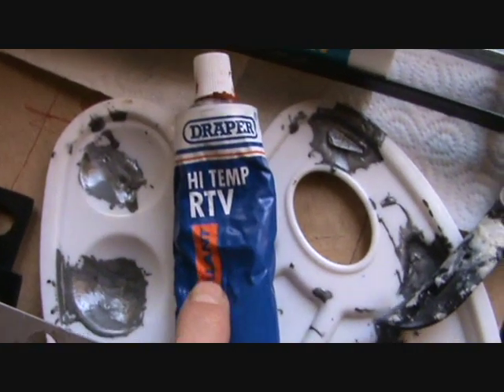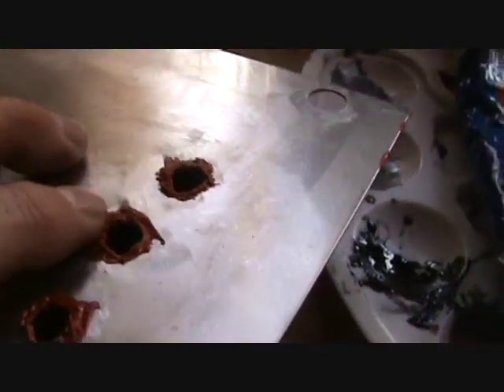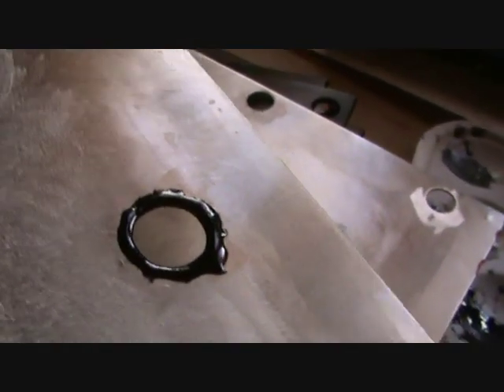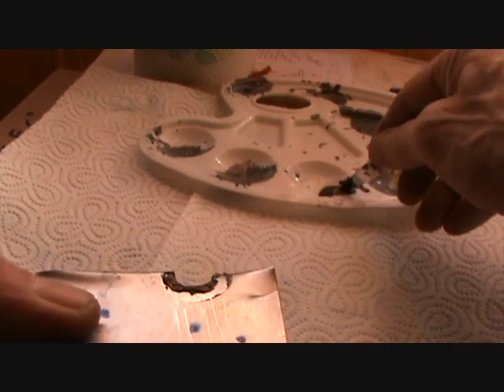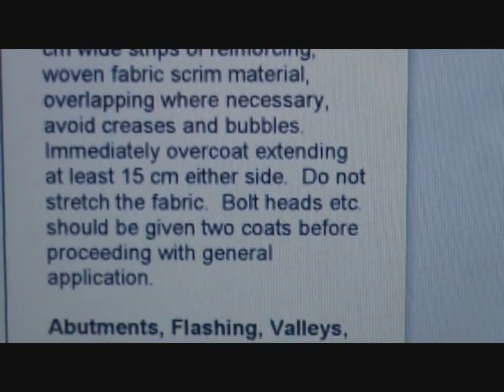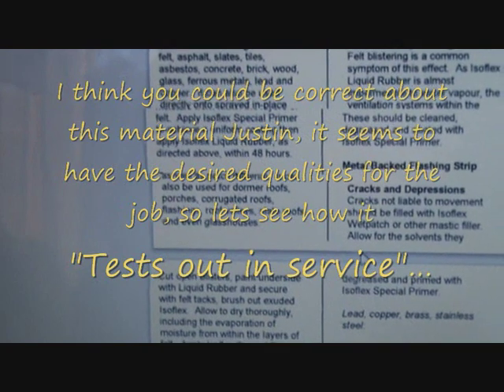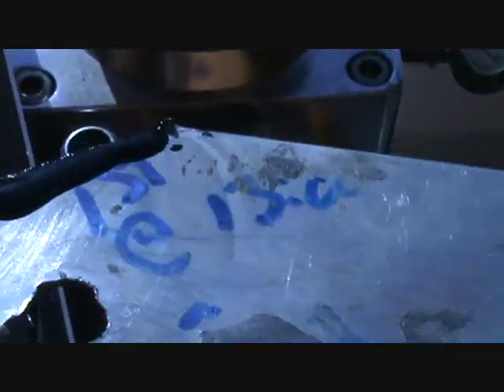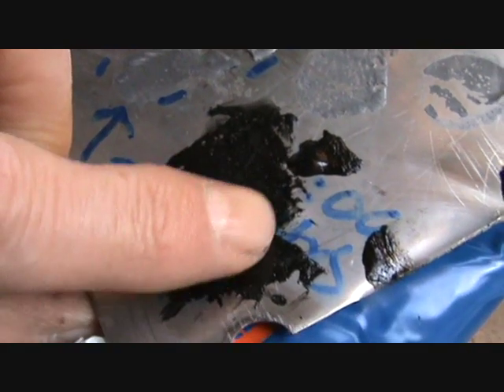FuelBan HHo Plates & stopping Flux Leakage Pt 3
Thanks to youtuber "Justin" of {jdcproducts} for the heads up on this one.

I got an email from Justin {jdcproducts} of USA This morning, Saying he thought Liquid EPDM rubber used for roofing, might be a material suitable for the job { stopping flux leakage}, and as it turned out I managed to be able to get some fairly instantaneously.

I had been looking also at a rubber material that is used for vulcanising at the link below, and had not given any thought to {Liquid EPDM rubber} until I got "Justin's email", Even though I have been walking past the tin of it "all week long" Guess I had other things on my mind. , strange how things happen...!!!

My basic criteria for the material being I have been searching for is:

· Must adhere to stainless steel
· Must withstand -- 40 to + 120c
· Must be flexible
· Ease of application
· Thin layer 0.5 mm
· Withstand Acidic environments
· Life span of 12 plus Months between servicing.
· Non conductive

It turns out that the  "Liquid EPDM Rubber" Might be just fine for this use, though only testing will show if this is the case for sure.